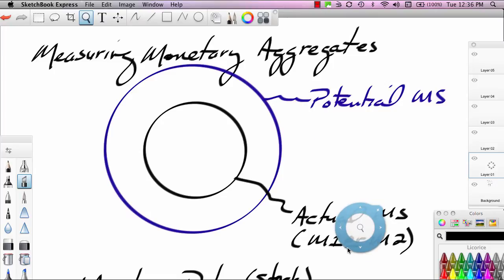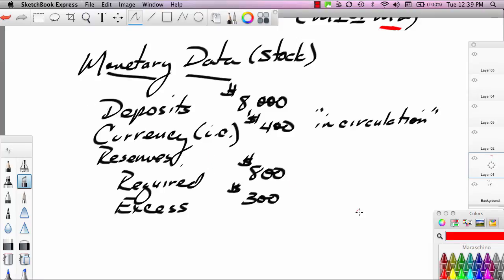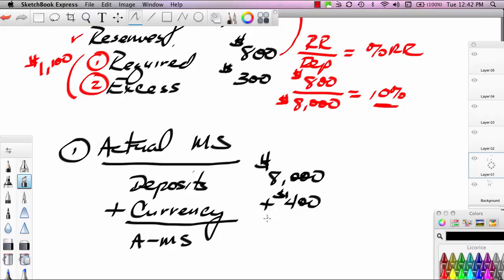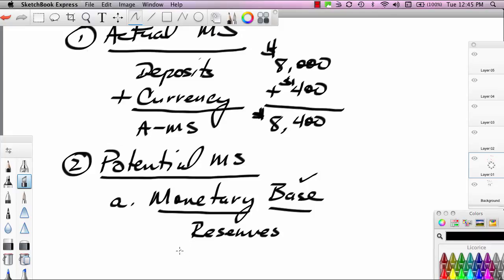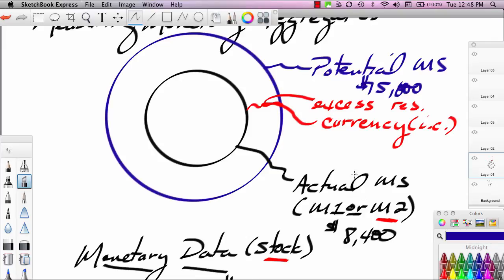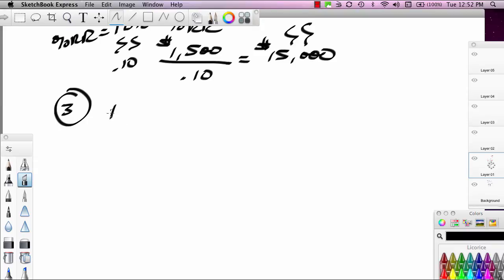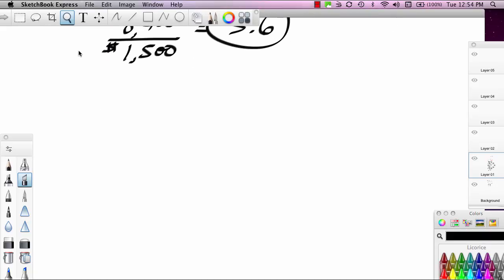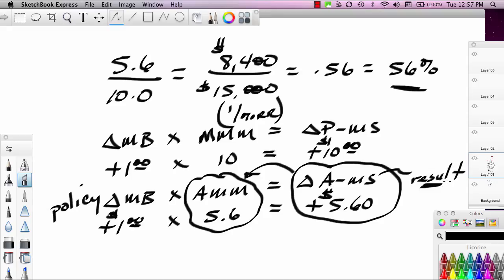Measuring.Monetary.Aggregates .U2.T6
Ron Cipcic takes money aggregates (data) and calculates the actual money supply, potential money supply, maximum money multiplier, and actual money multiplier.